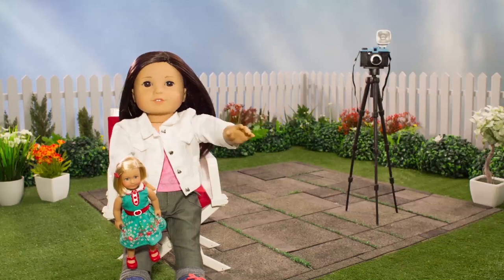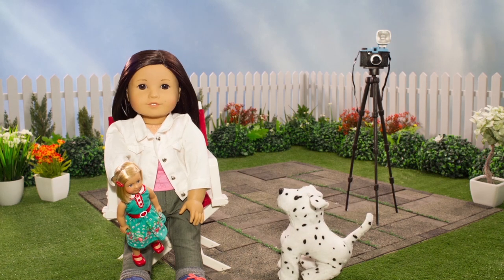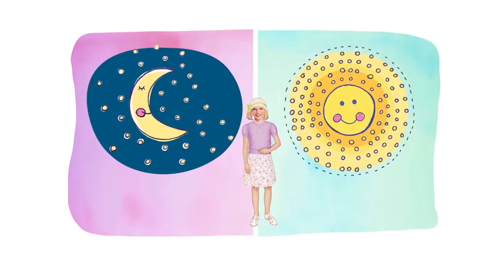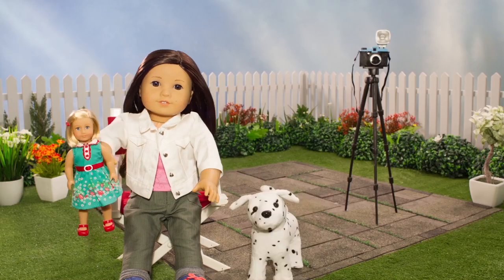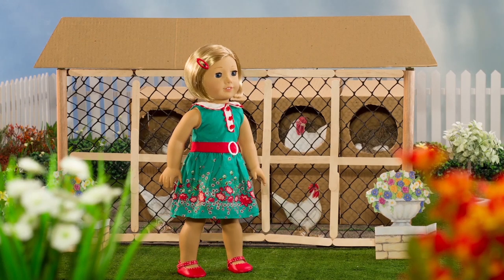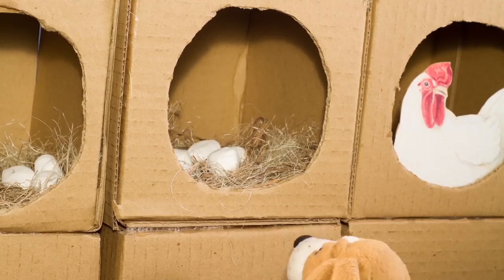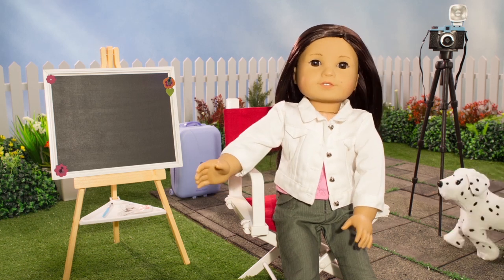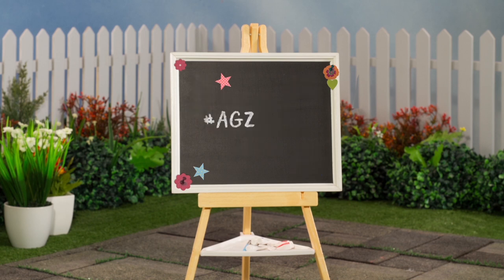Z's Stop Motion Movie Set Tips | AGZCREW Episode 5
Now that Z has her main character, costumes, and her story. Now its time to think about the settings, location and gather all of the props. On this episode we learn how to prepare the perfect scenery! Z can't wait to see what you came up with, upload your video and use the AGZCrew.

About Z Yang:
Z Yang is the first in our line of contemporary characters. She is a young apsiring female filmmaker, and loves making stop motion shorts! Check out Z's vlogs to get tips on photography, movie-making, and more!

Z's Stop Motion Movie Set Tips | AGZCREW Episode 5 | @American Girl